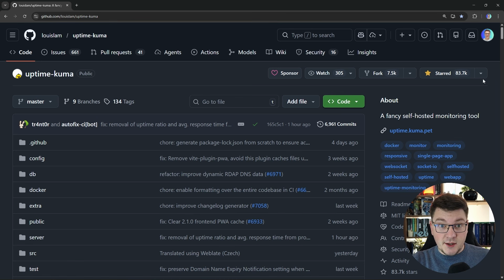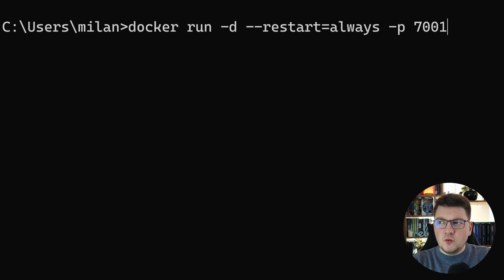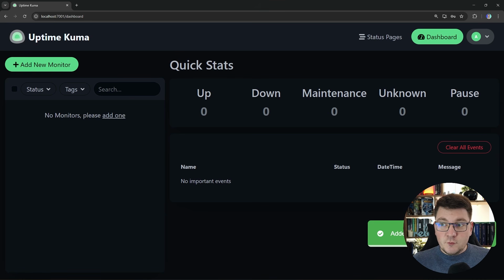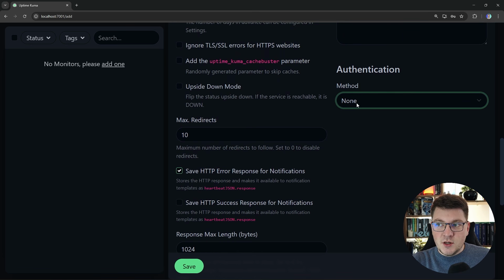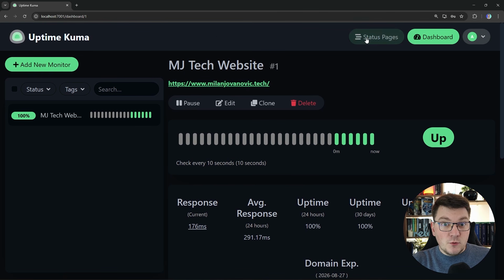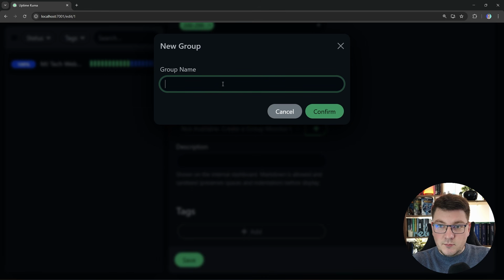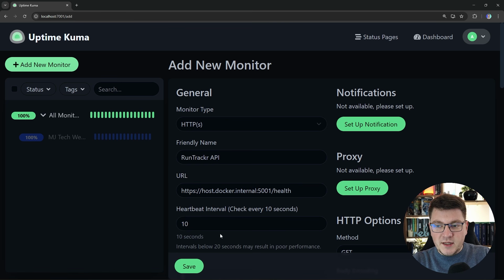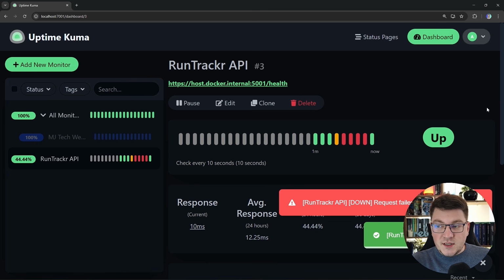How to Monitor .NET Application Health with Uptime Kuma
Monitoring your .NET services does not need to be expensive.
In this tutorial, I show you how to use Uptime Kuma to monitor .NET APIs and microservices for free.

Uptime Kuma is a self-hosted monitoring tool that lets you track websites, APIs, databases, and other services from a simple dashboard. In this tutorial, we use it with Docker and connect it to a .NET health check endpoint so you can monitor the real health of your application.

What you’ll learn:

- How to run Uptime Kuma with Docker
- How to create monitors for websites and APIs
- How to monitor a .NET health endpoint
- How to surface Postgres and Redis health through your API
- How to handle Docker networking with host.docker.internal
- How to create a status page for your services
- How to manage incidents and maintenance windows
- How to set up notifications for downtime

A practical setup for anyone running .NET apps in production, homelabs, or self-hosted environments.

Chapters